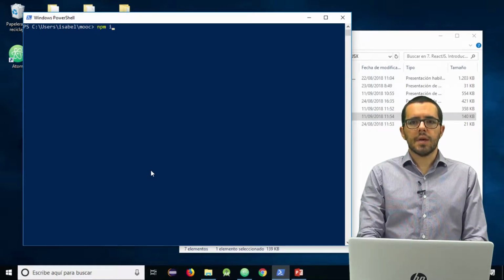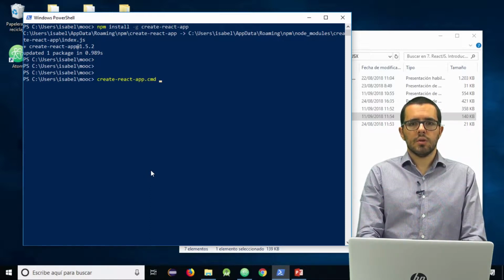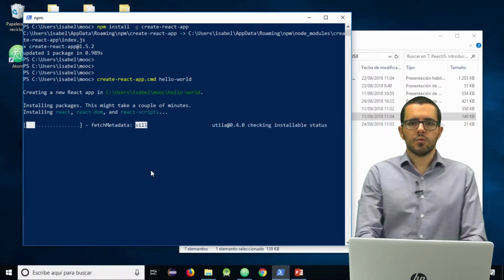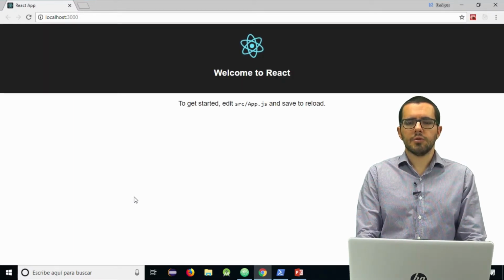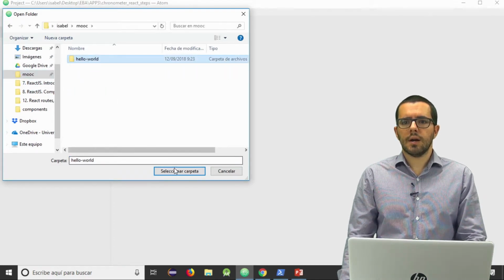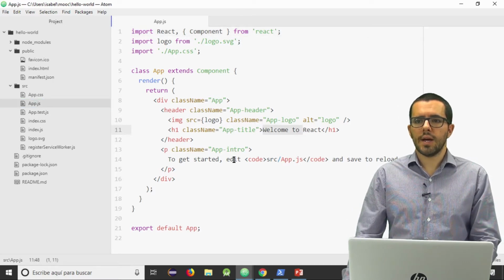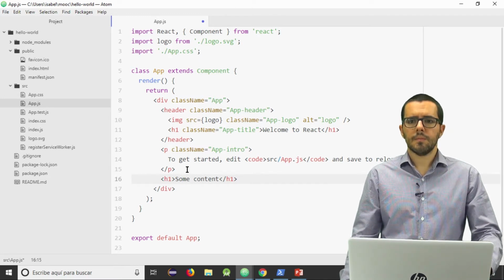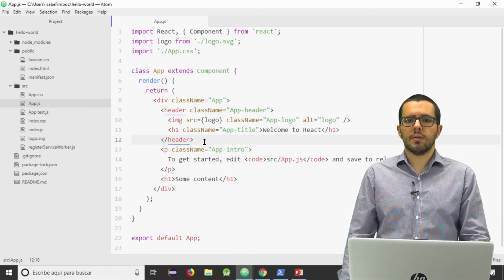MOOC ReactJS & Angular - Module 7 - 3.1. Developing a Chronometer with React (Part 1)